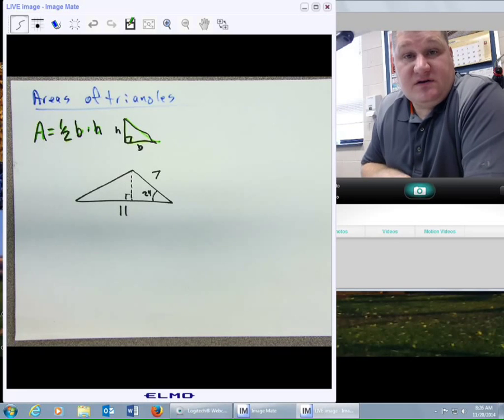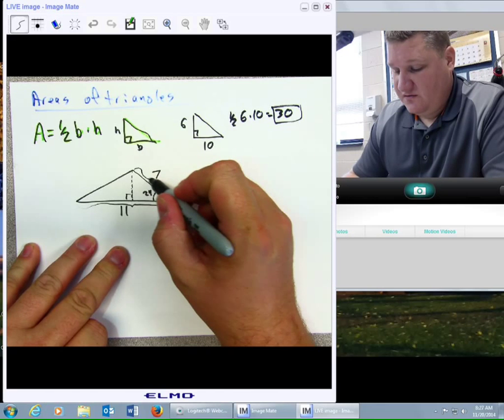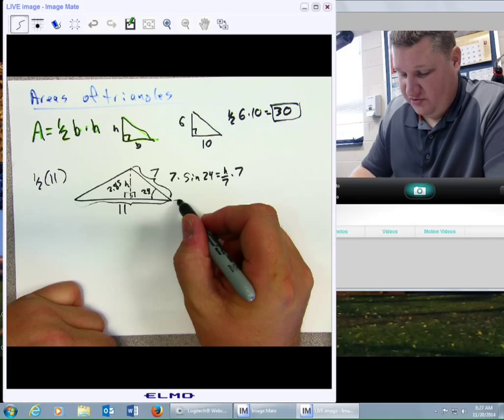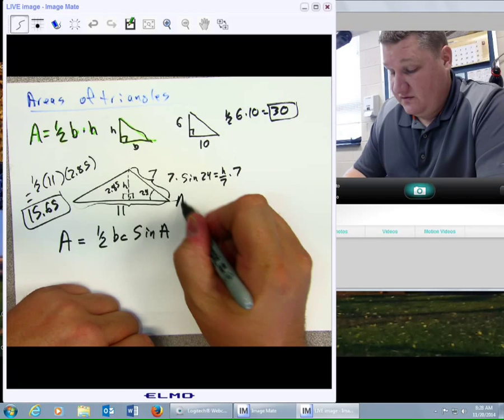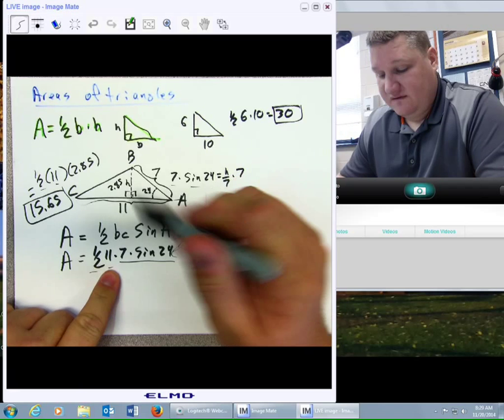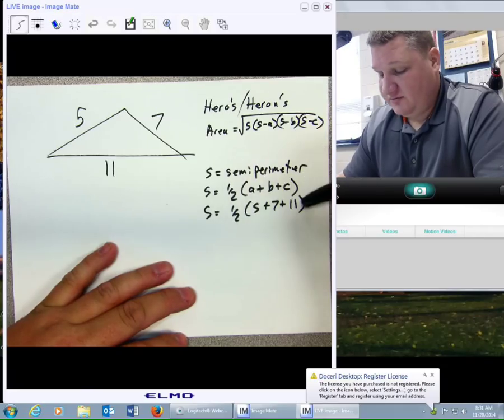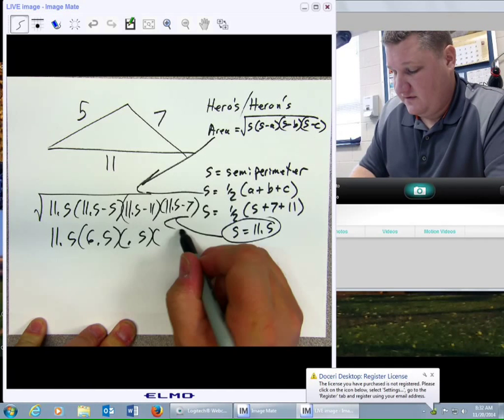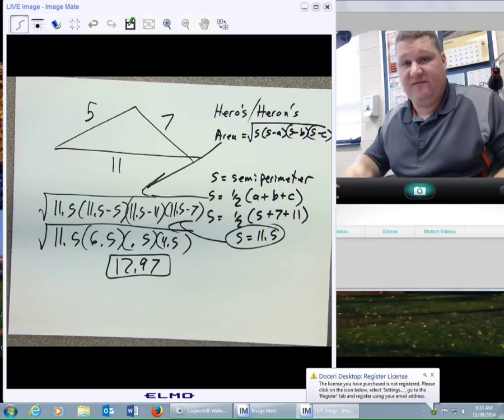trig areas of non right triangles